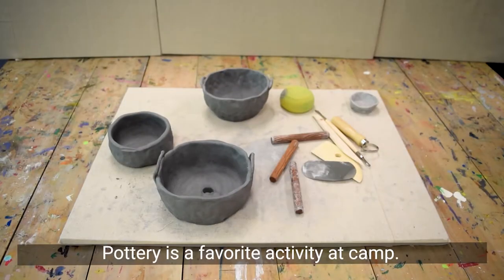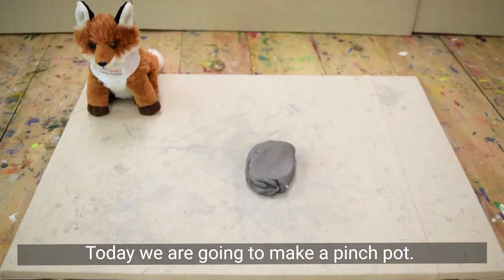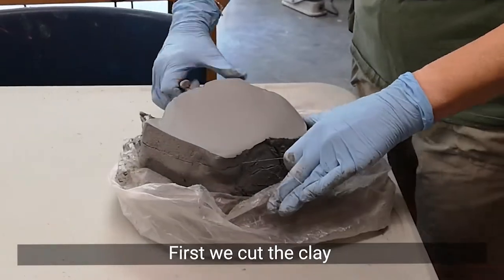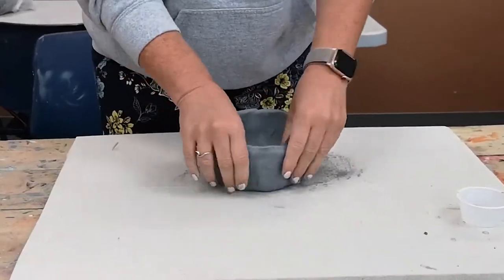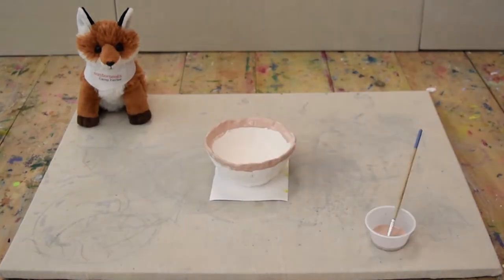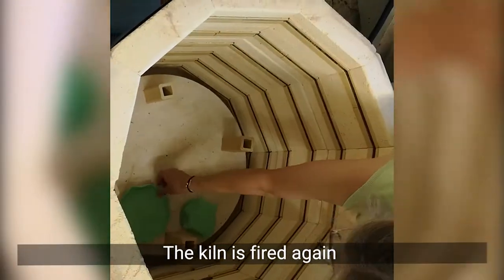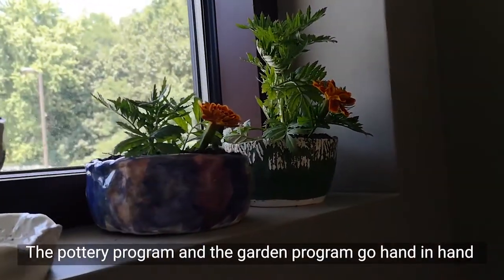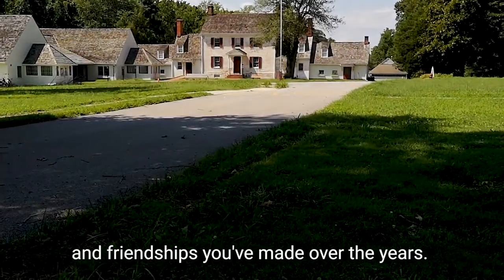Pottery at Camp Fairlee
In this edition of Virtual Camp Fairlee, we take you through one of the favorite activities here at Camp Fairlee - pottery!  We'll take you through the process we use to make pinch pots that campers can take home and enjoy all year round.